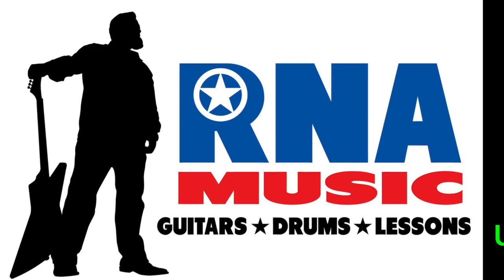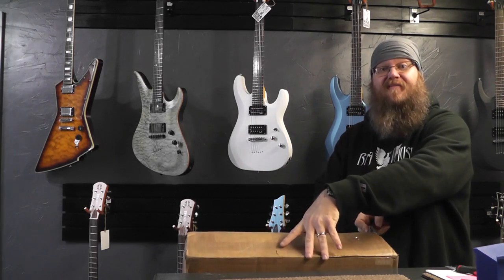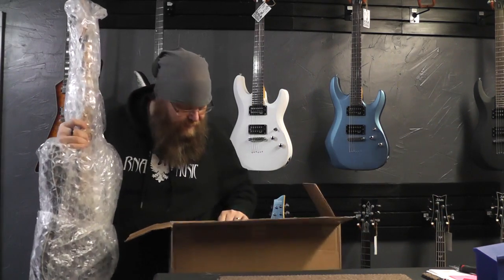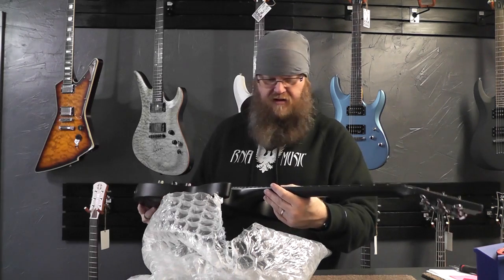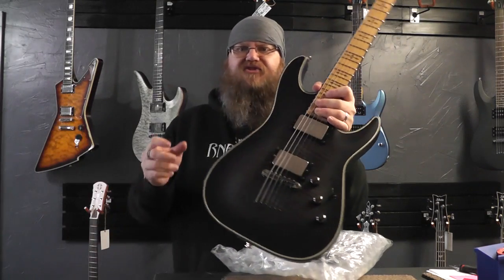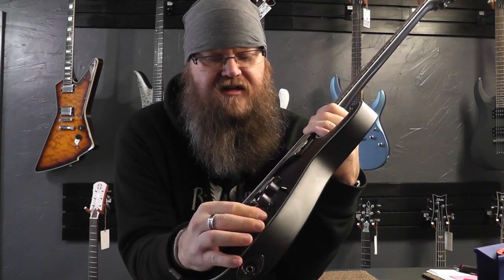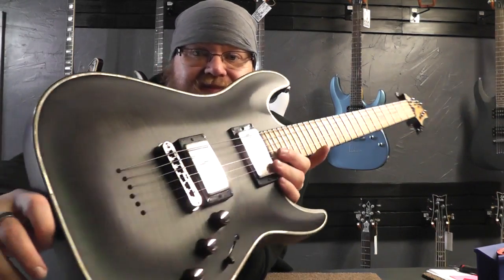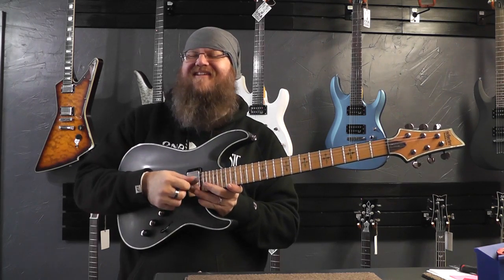NEW GUITAR DAY! Schecter Hellraiser Extreme C1 M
MERRY CHRISTMAS and HAPPY BIRTHDAY to me! It's a new guitar day unboxing at RNA Music in Texas! Your small town mom and pop Schecter, CMG, Chapman, DBZ, Heritage, Washburn, Kala Guitar Dealer! Today I finally got a guitar I've been looking at for a few years and missed out on when they were new! THIS IS AN UNBOXING VIDEO, NOT A DEMO VIDEO! DEMO WILL FOLLOW LATER. I warned you.